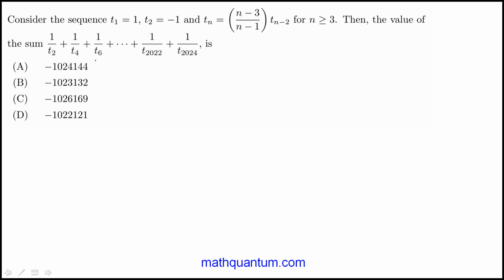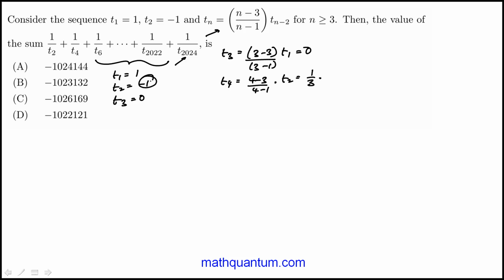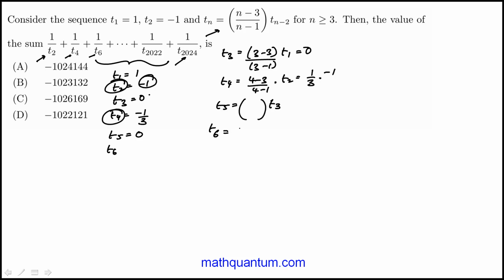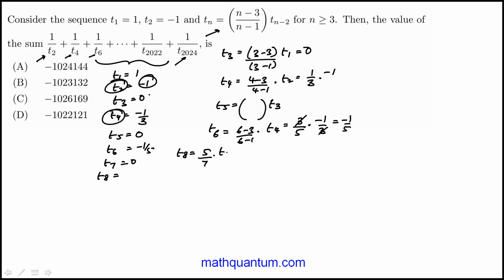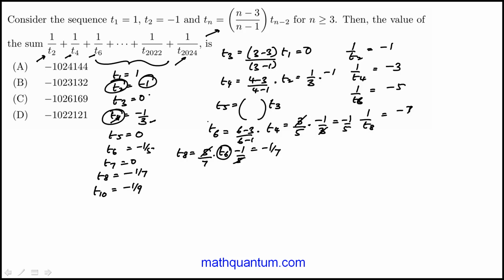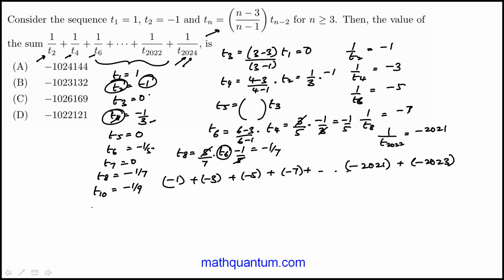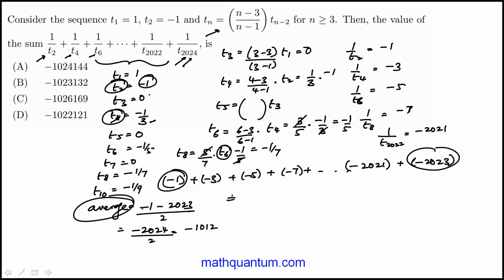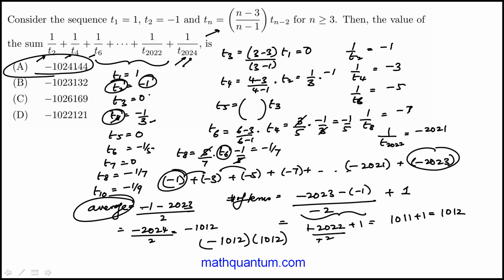Question 10 2024 CAT Quantitative Ability Slot 3 Consider the sequence t1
2024 Official CAT Slot 3 exam Quantitative Ability: Video explanations to all of the 22 quantitative ability questions in the mock exam.